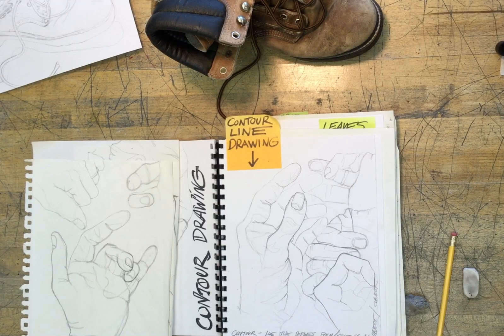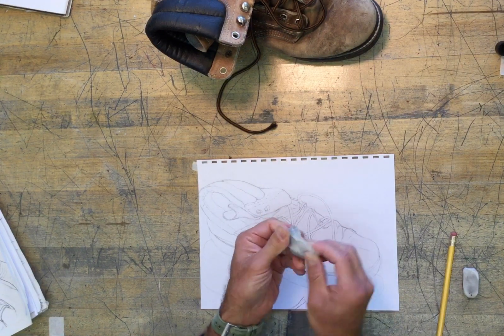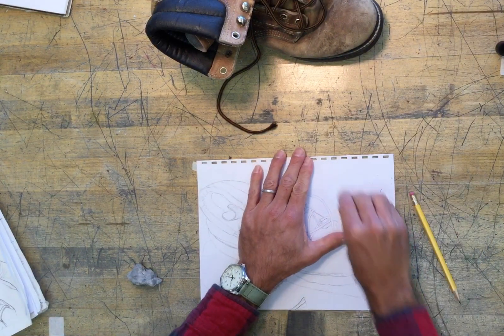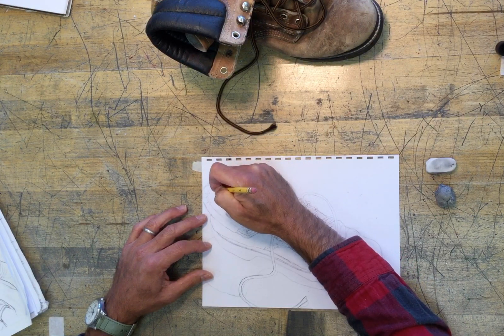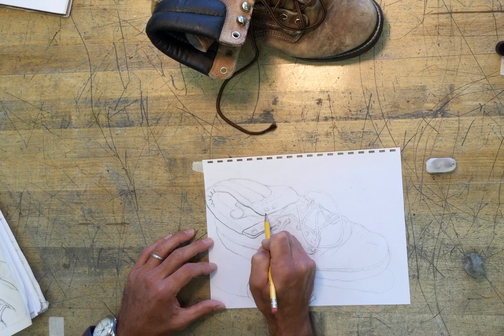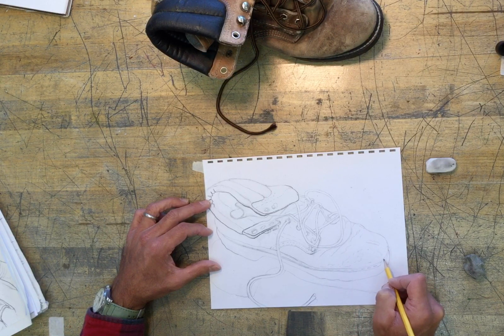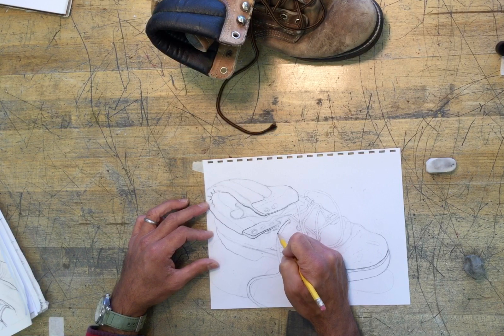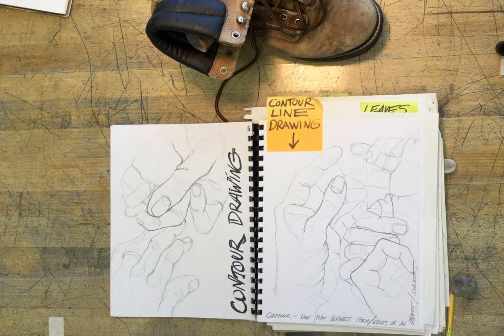Draw: Using Weighted Lines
Contour Drawing - Art Element of Line